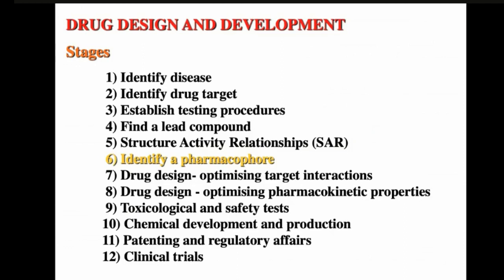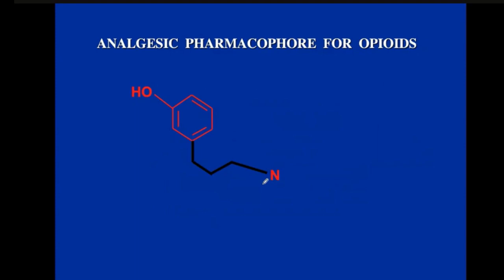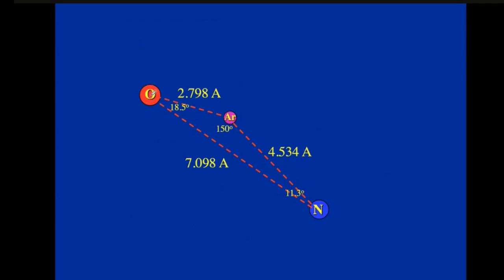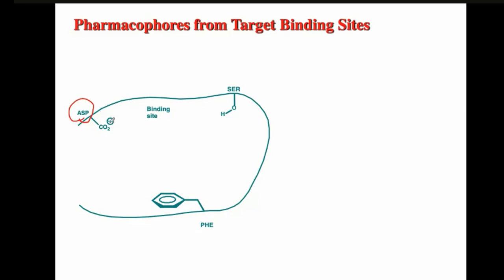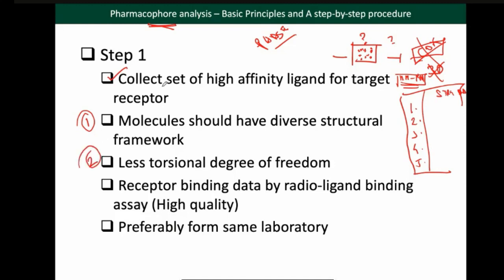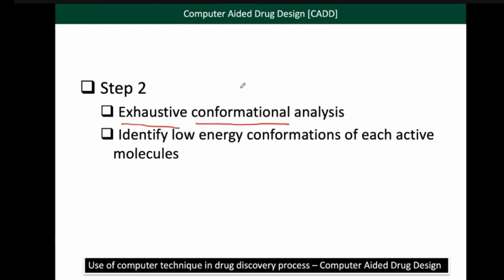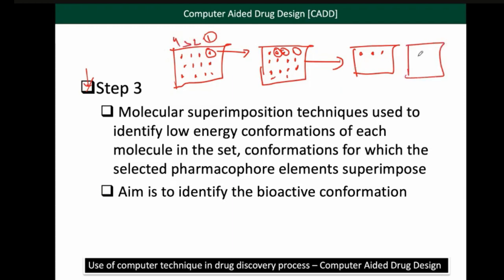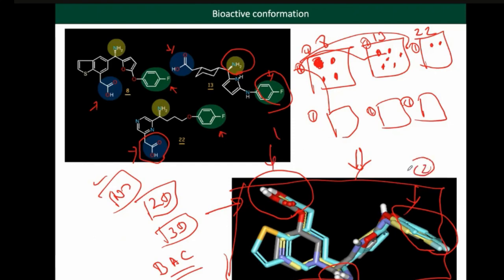2D and 3D pharmacophore analysis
General concepts of 2D and 3D pharmacophore analysis